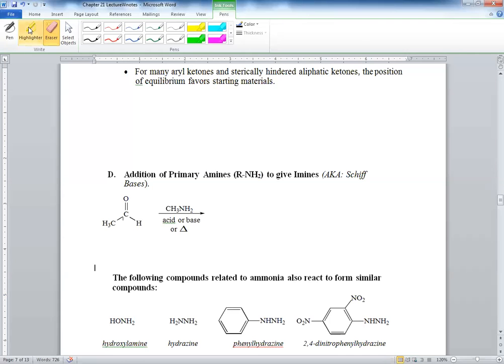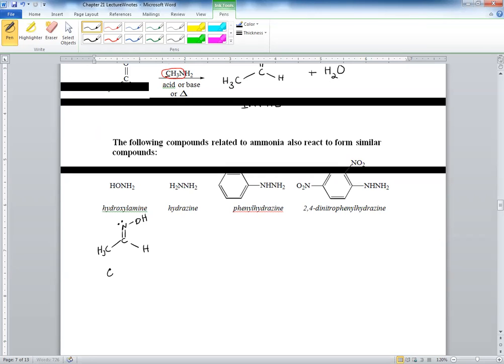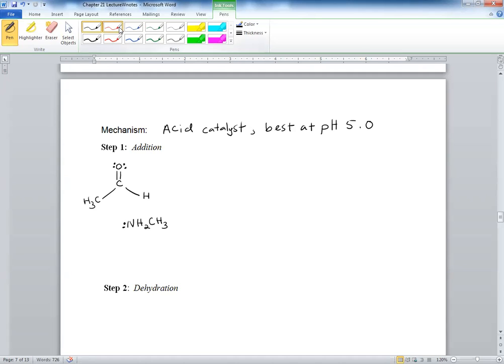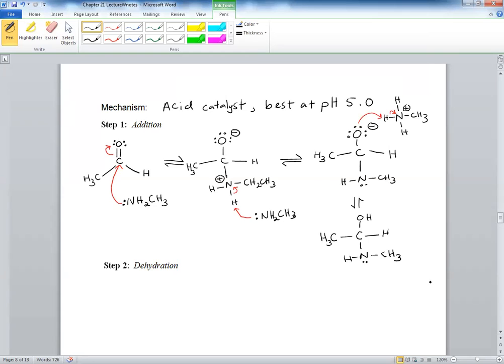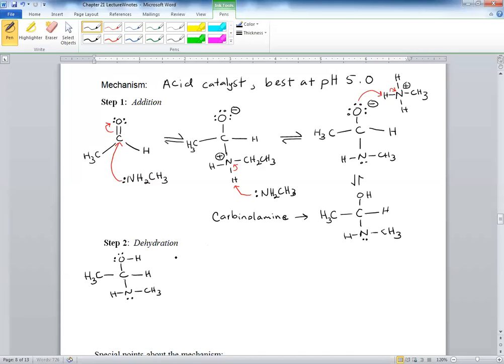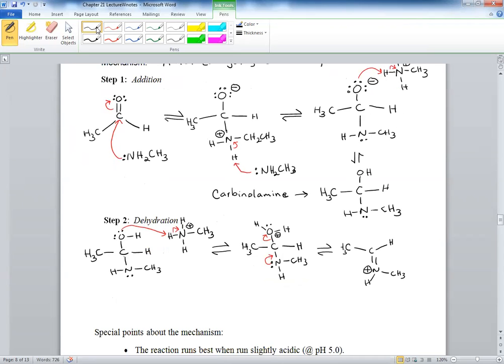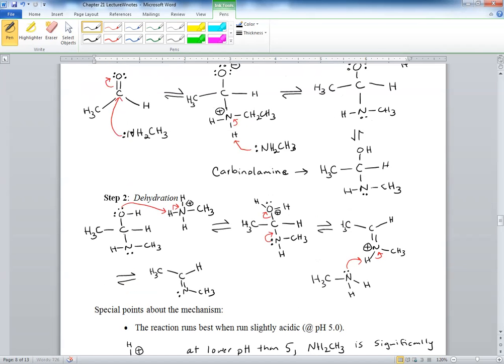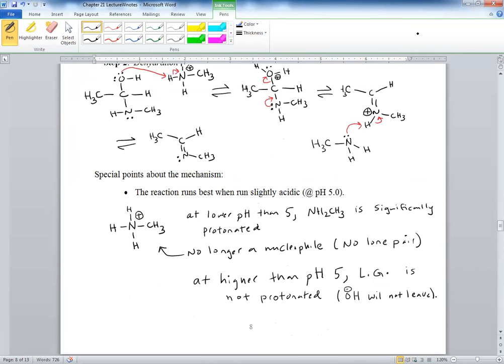Reactions of Aldehydes and Ketones 3